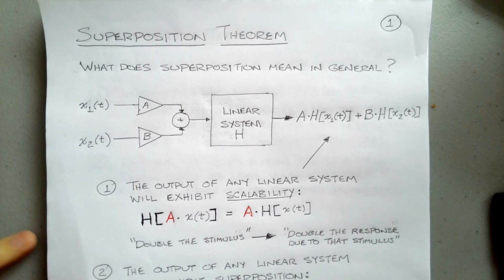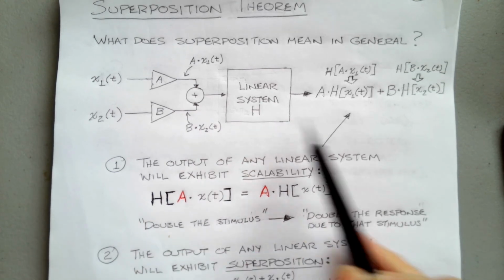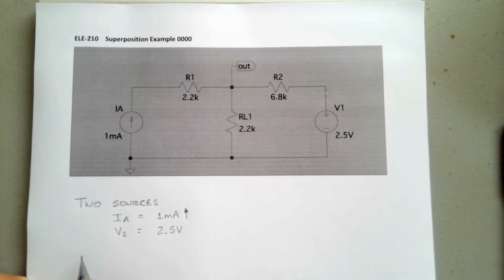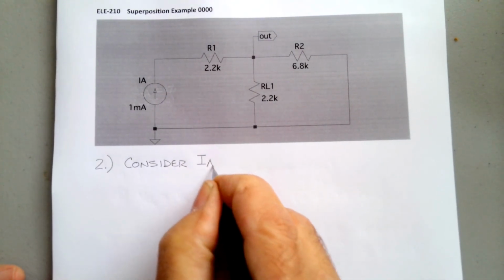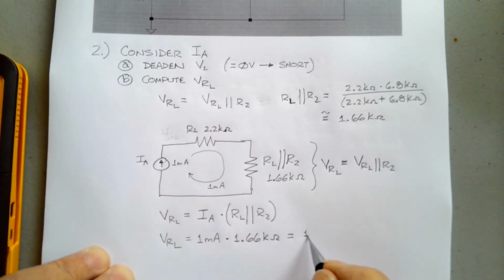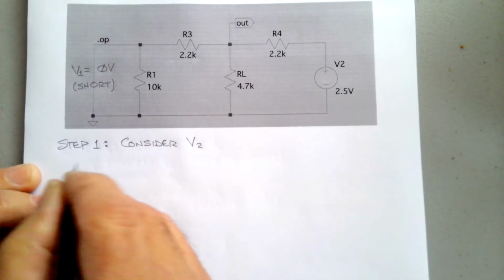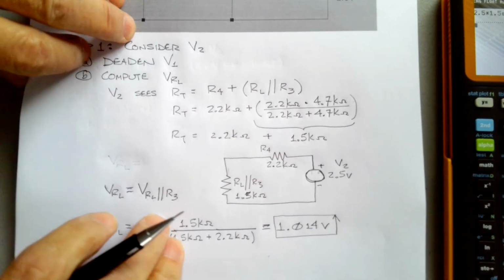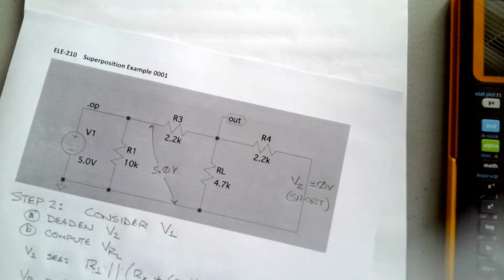ELE 210 Superposition Theorem